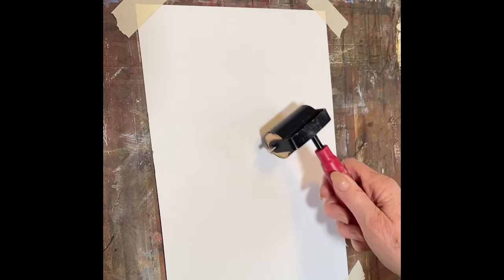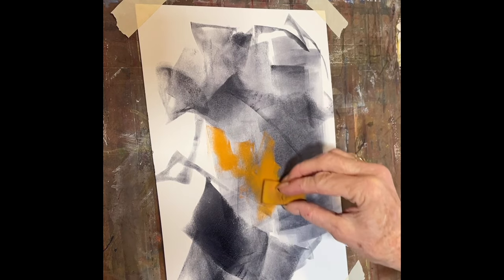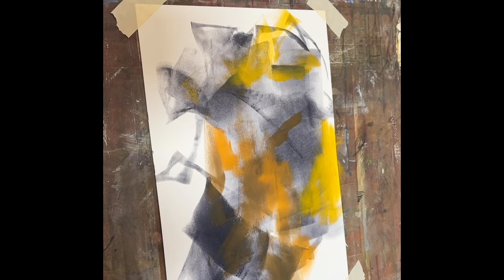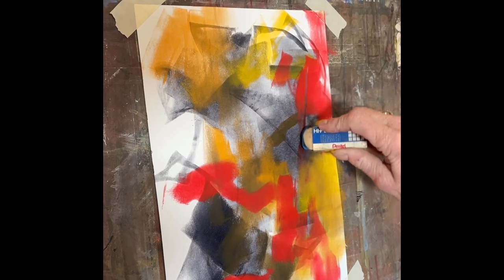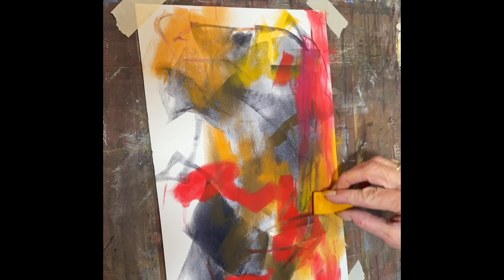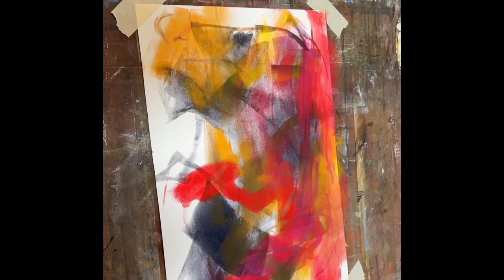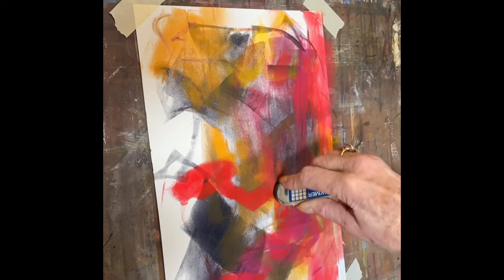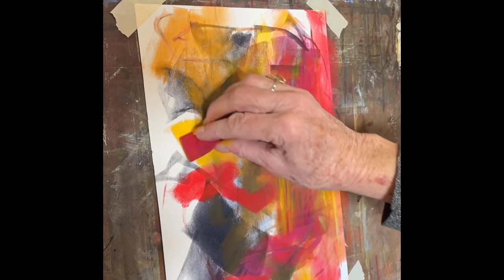Pan Pastel and Oil Paint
Here is a little experiment I did with Pan Pastel and oil paint on Bristol Velum paper.